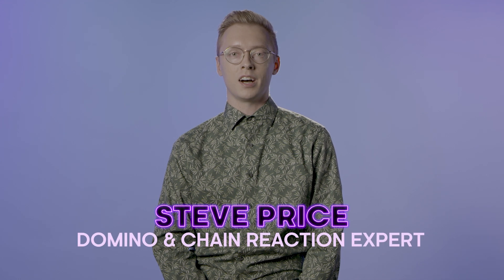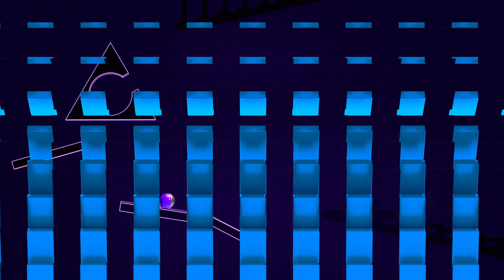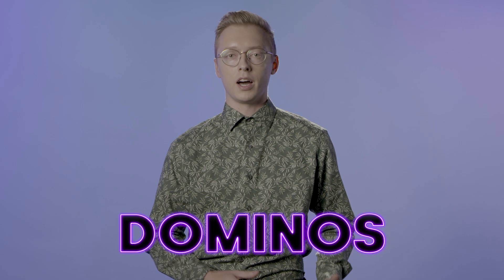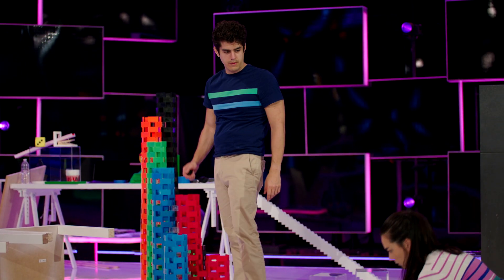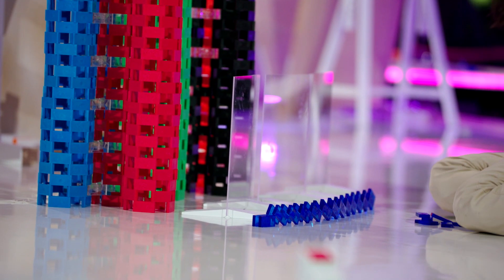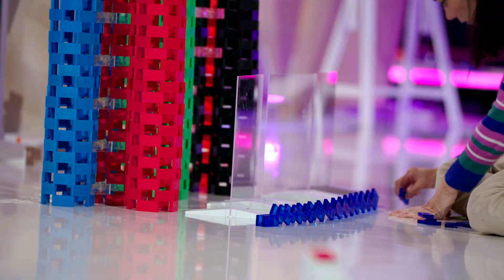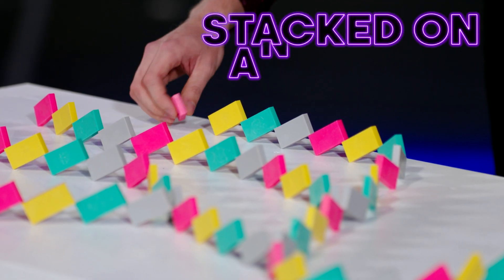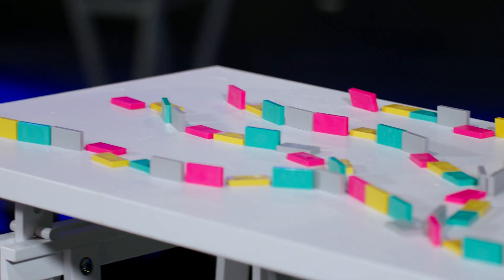Decoded: Sonimod | DOMINO MASTERS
Steve Price breaks down what a Sonimod is.

Hosted by actor and comedian Eric Stonestreet, DOMINO MASTERS brings imagination and creative ingenuity to life when teams of domino enthusiasts go head-to-head in a toppling tournament to create mind-blowing masterpieces, with infinite possibilities and thousands of tiles and unique kinetic devices. Stonestreet is joined by a panel of judges, including best-selling author and actress Danica McKellar, NFL Pro-Bowler and Super Bowl Champion Vernon Davis and professional domino artist Steve Price, as 16 skilled teams compete against each other in ambitious building challenges to be crowned the country’s most talented amateur domino topplers. In each episode, the teams will be given a bold theme and exciting custom elements to incorporate into their topple. The competing pairs who most impress the judges will progress to the next round, until the finale, during which the top teams will face off for a cash prize, the ultimate trophy and the grand title of DOMINO MASTERS.